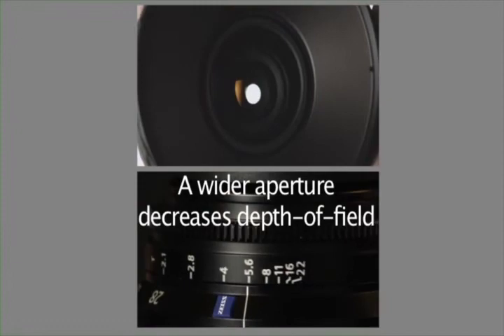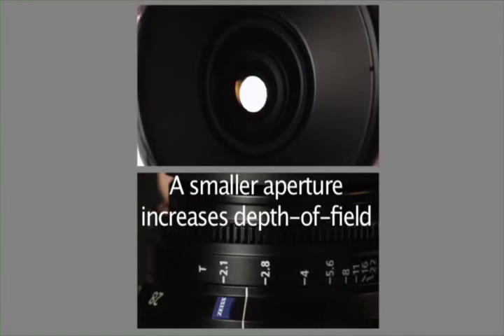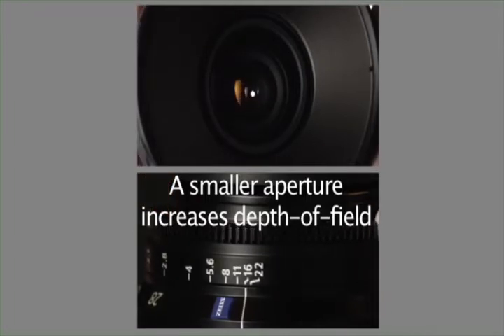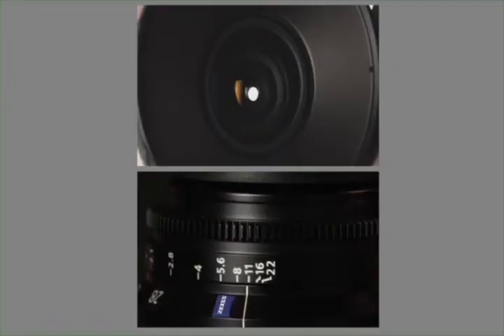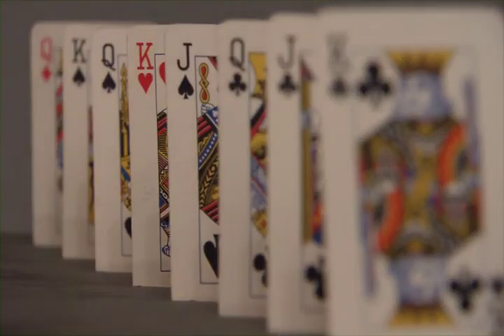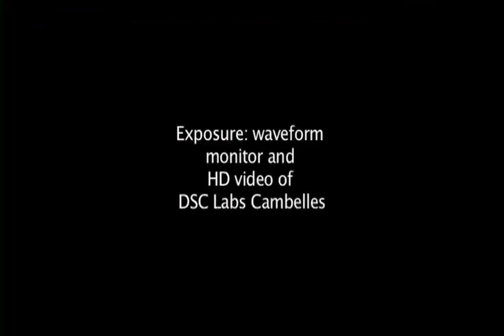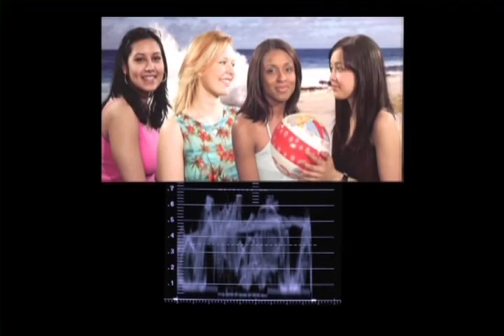CameraBasics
For educational use only for my cinematography class.  This video is from the DVD that comes with your textbook.